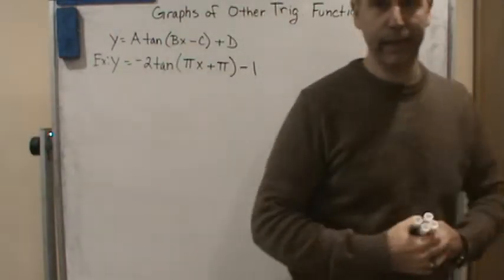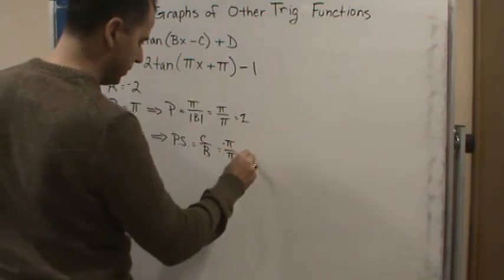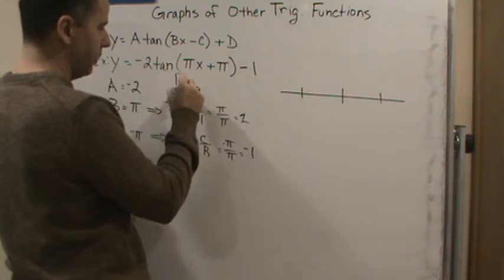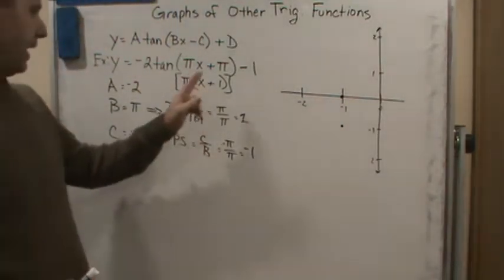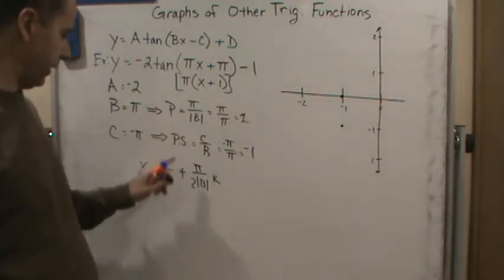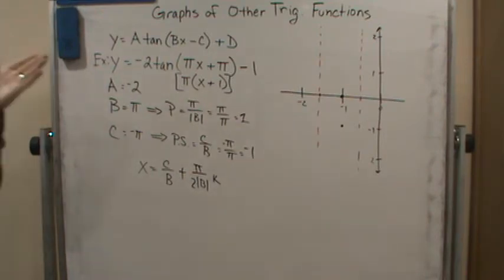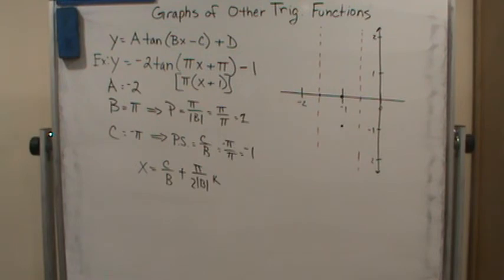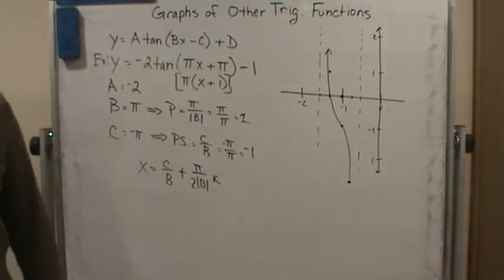Pre Calc2 Graphs of Other Trig Functions General Tangent Example 1